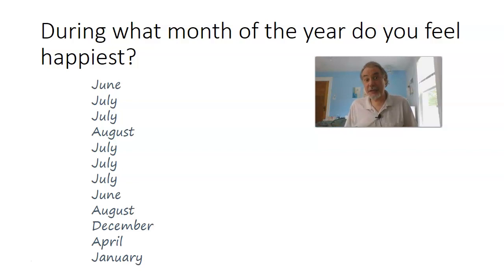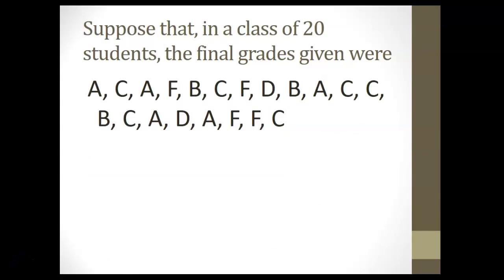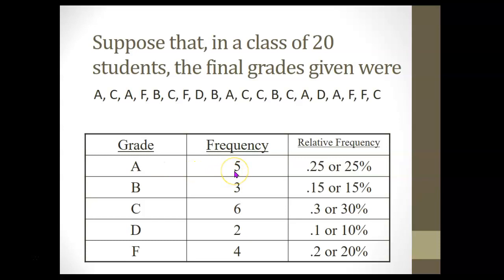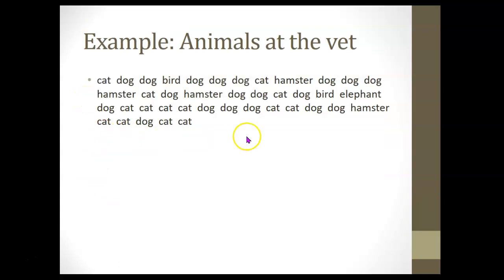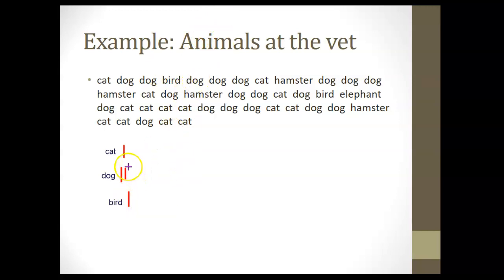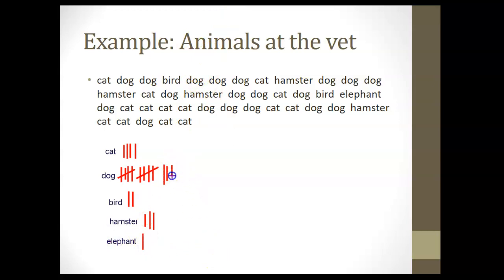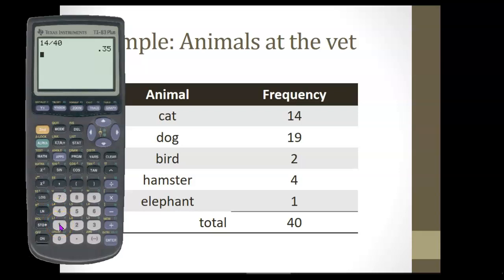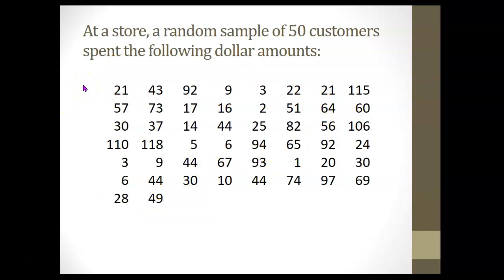MAT 110 2-1 Organizing Data part 1 (Summer 2021)